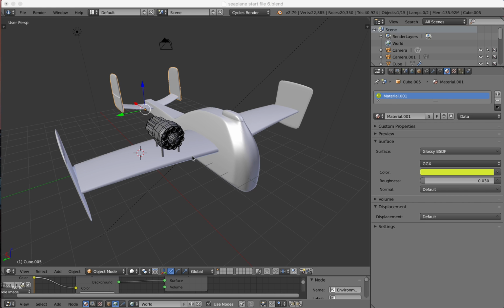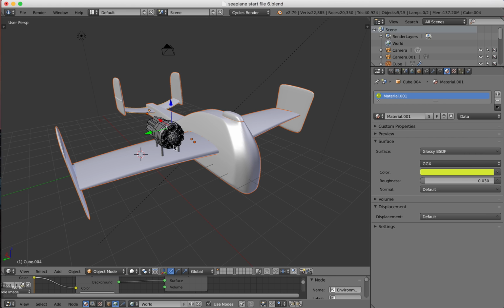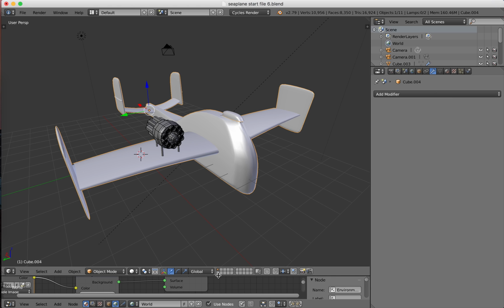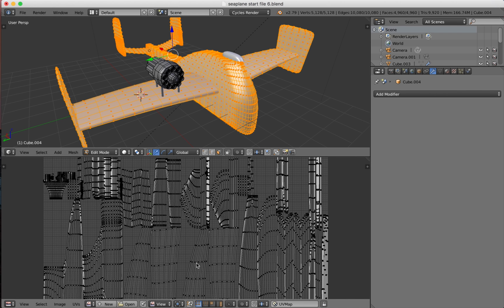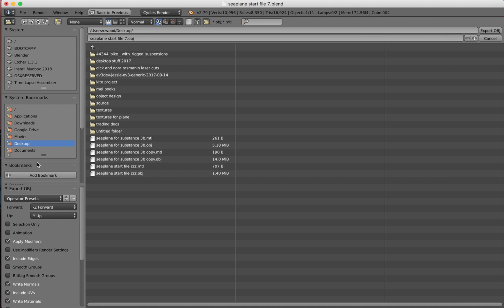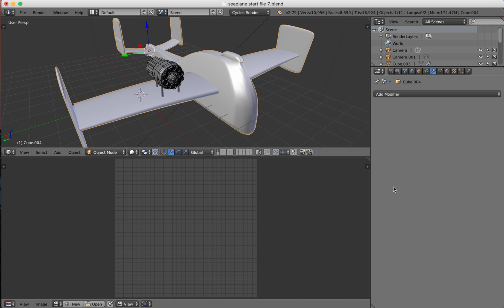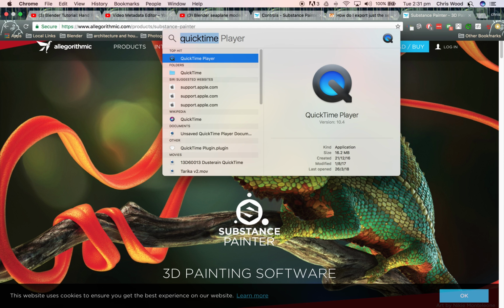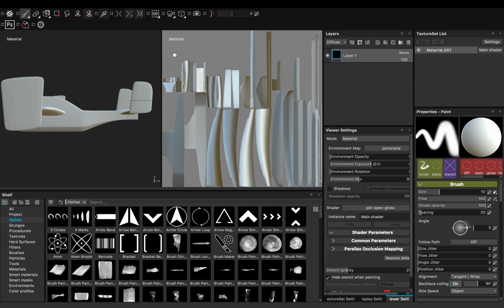seaplane part 3 export to substance painter